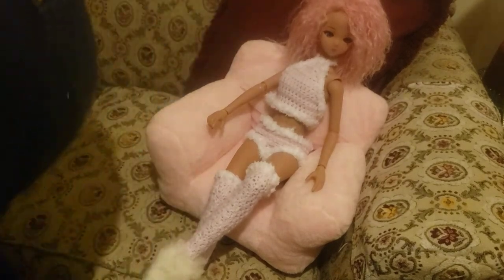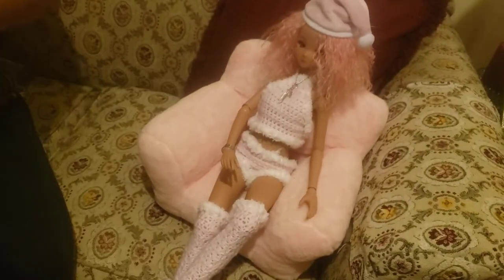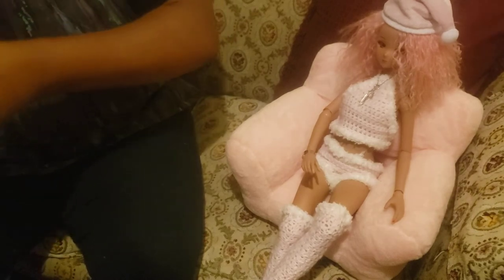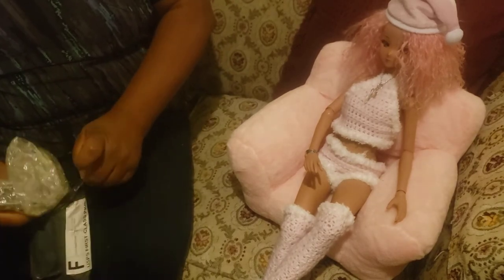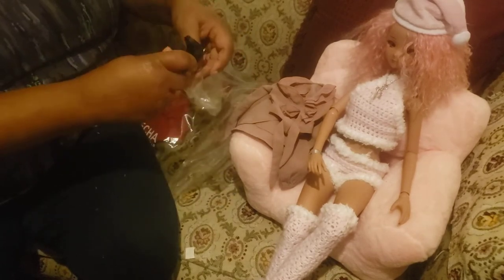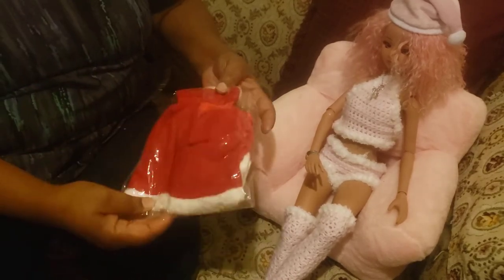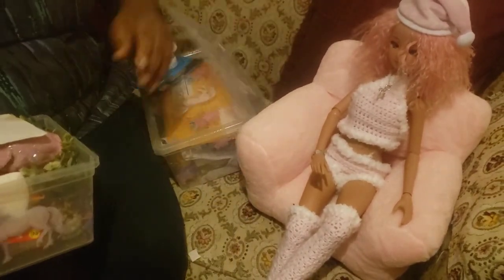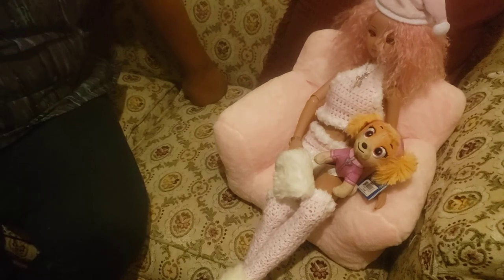Smart Doll I'Ling 💋(Journey classic sculpt) haul for the New Years 🥰🥳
Handmade doll clothes and accessories by SpoomsyStore on Etsy

Stardreamer Studios by StardreamerStudios on Etsy

Smart Doll Clothes and Accessories by summerendipity on Etsy

Affordable Doll clothes for BJD and Smartdoll by Mobinjo on Etsy

Previously Jasminebjdboutique by ShahmaranBJD on Etsy

NerdyChicDoll on Etsy

Clothes for dolls by Mysteriousdollworld on Etsy

The Commission closed by TiandTo on Etsy

Create Your Own Doll's Beauty by SophieToyParadise on Etsy